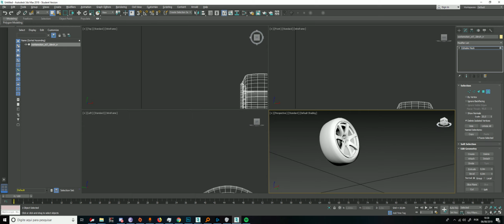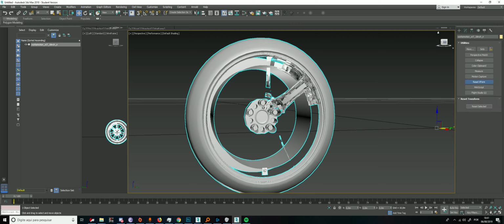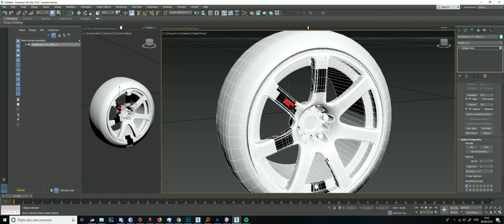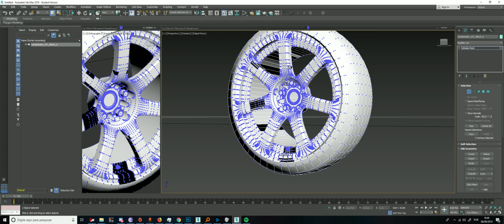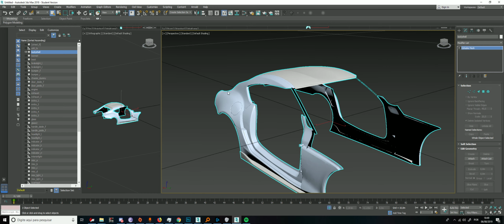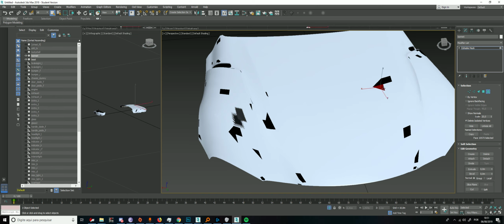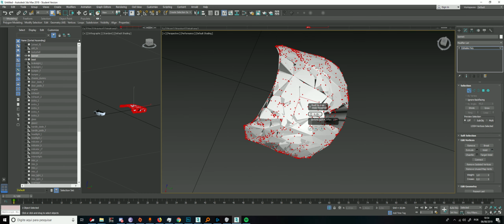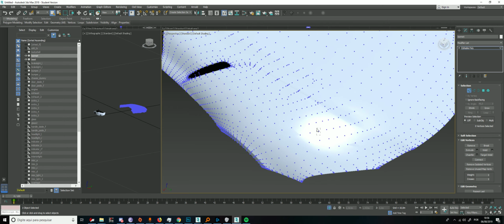Desktop 2019 08 06 18 37 12 01